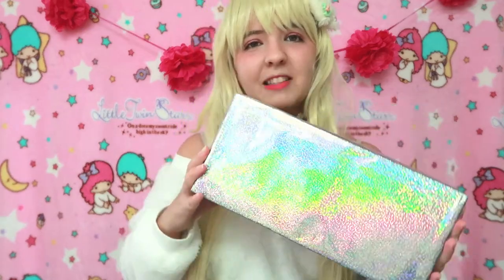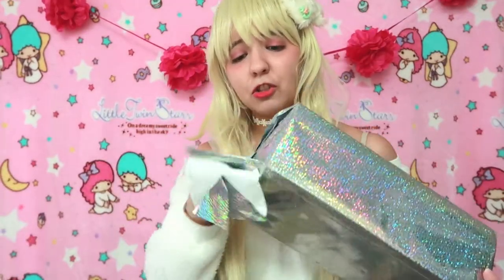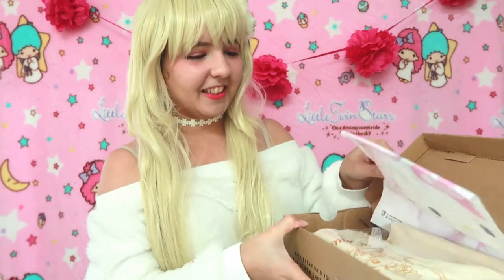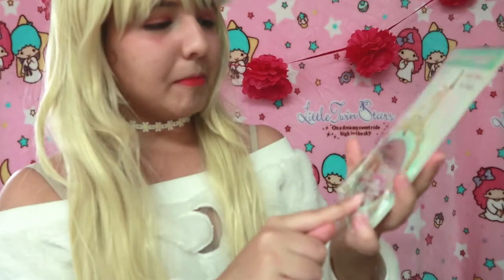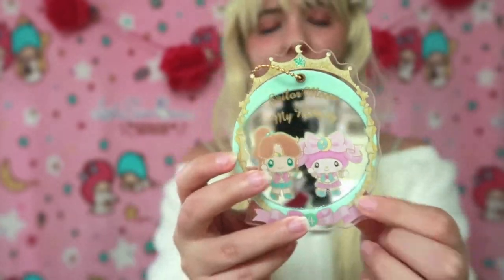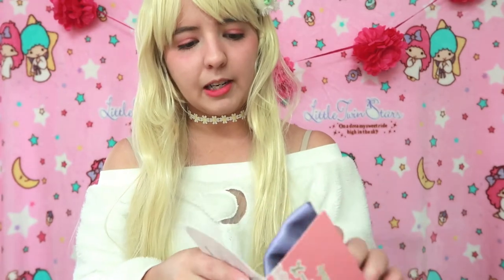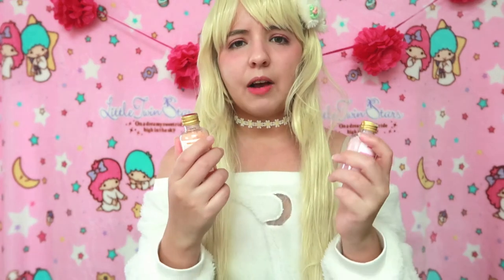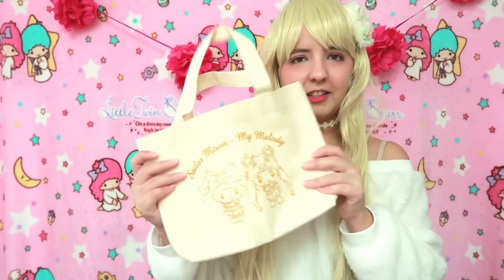🌙Sailor Moon x My Melody🎀 Mystery Box Unboxing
Friday Friday~ :D

Here's the link of this mystery box: